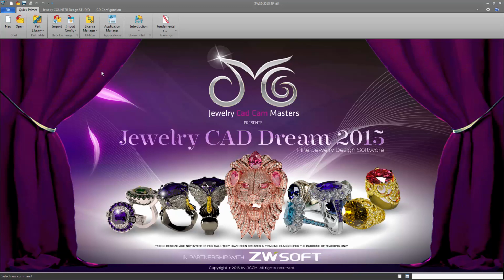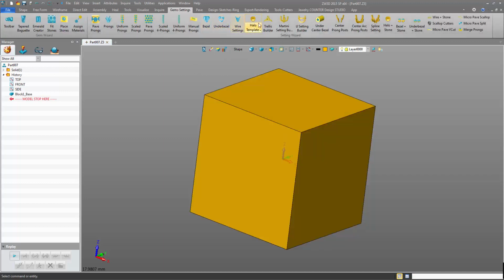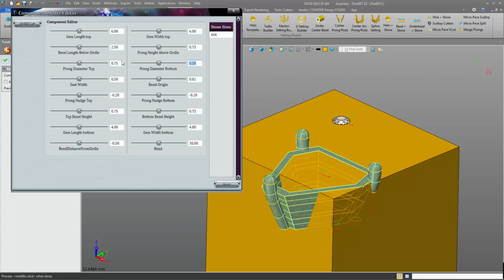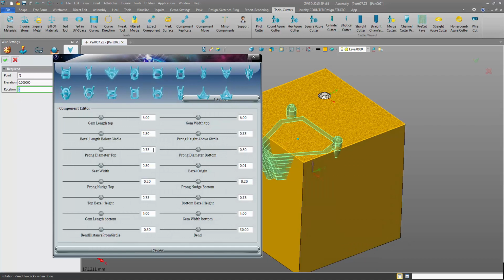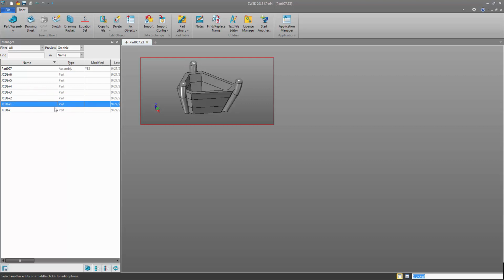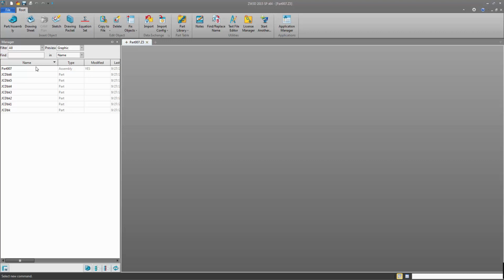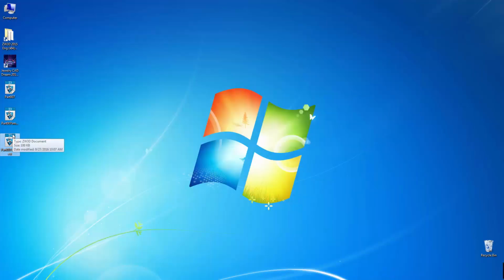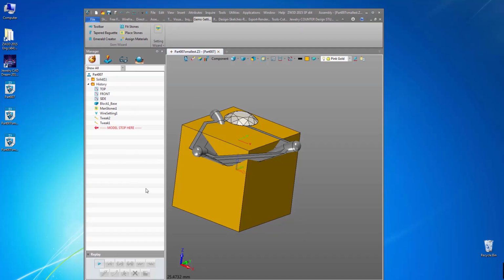Jewelry CAD Dream: How To Make A File Size Smaller [Key Information]